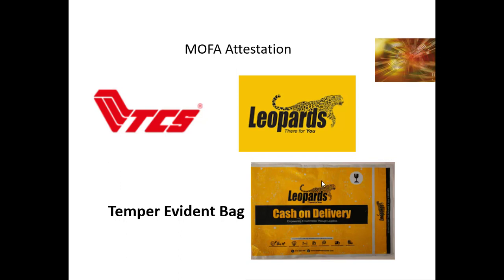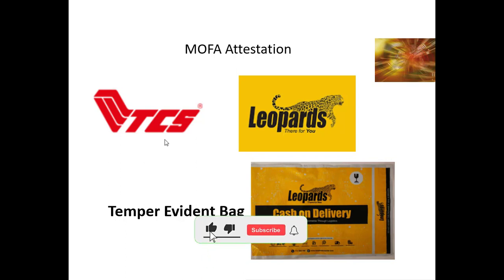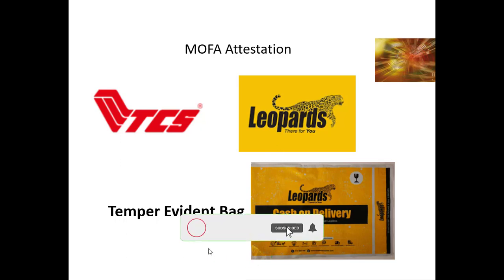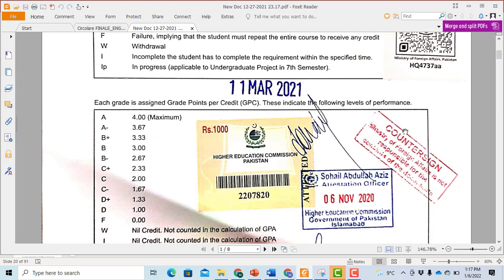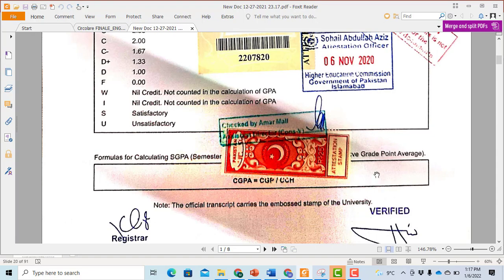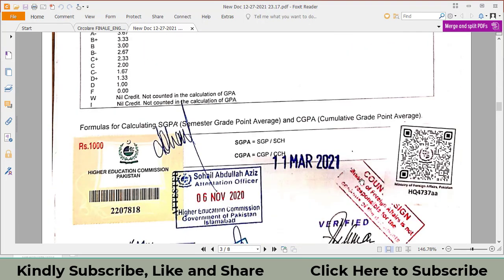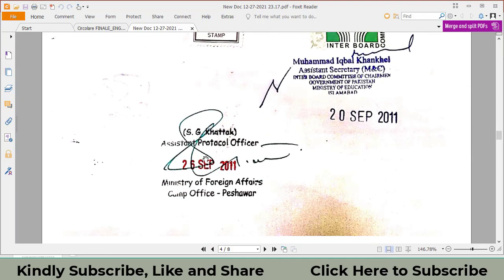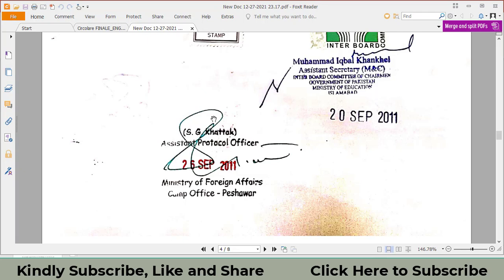How to attest documents from MOFA | Ministry of Foreign Affairs | Documents Attestation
Ministry of foreign affairs education certificate attestation, foreign affairs degree attestation, mofa attestation procedure, mofa attestation charges, ministry of foreign affairs attestation, foreign office attestation.